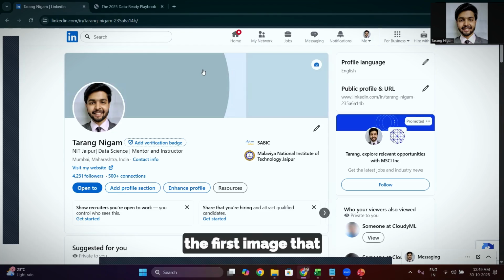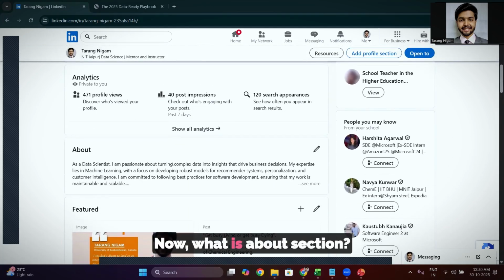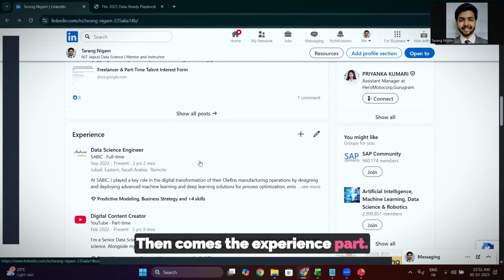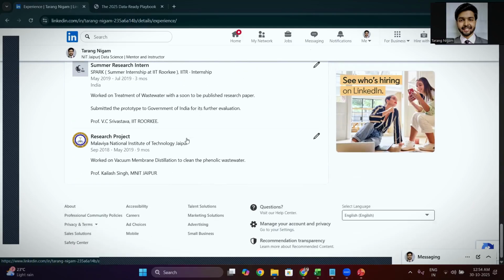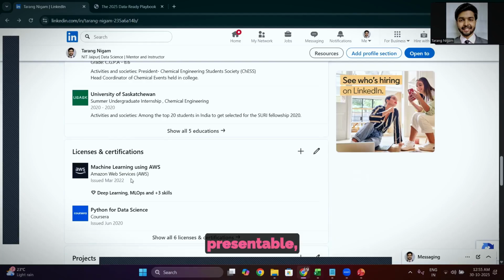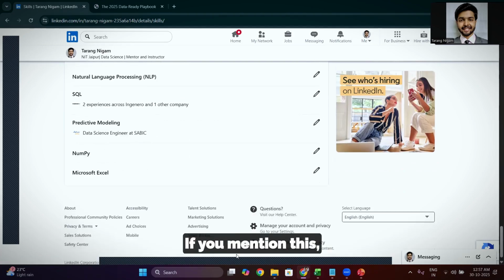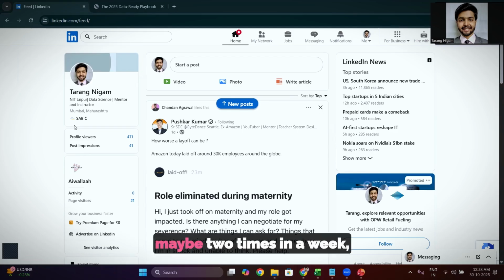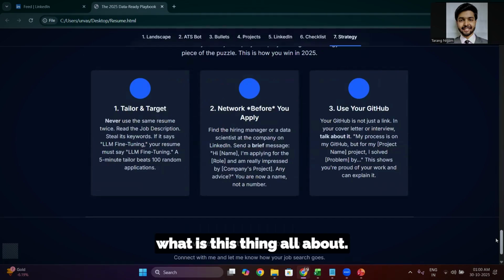🚨The 2025 Data Hiring Checklist You Can’t Skip ❌ || PT-2 || ‪@CloudyML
2025-ready resume + LinkedIn roadmap showing what data recruiters actually check before calling you. Straight gaps, straight fixes.

By- Tarang Nigam, Data Scientist with 7+ years of
industry experience.